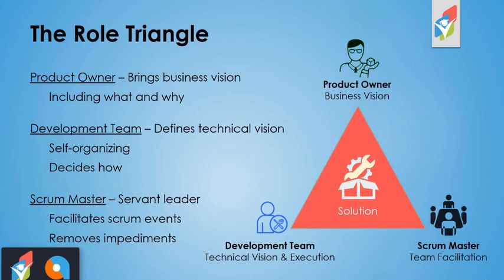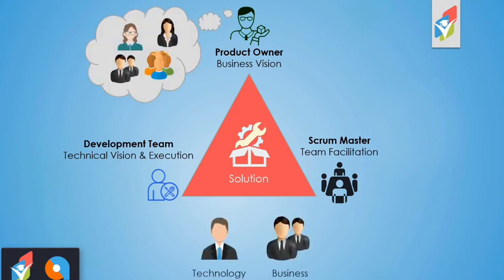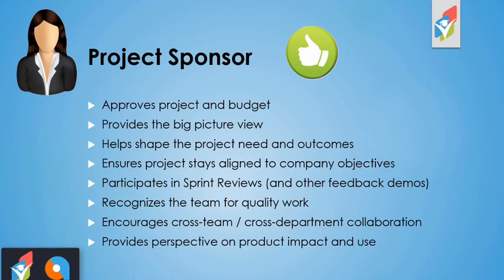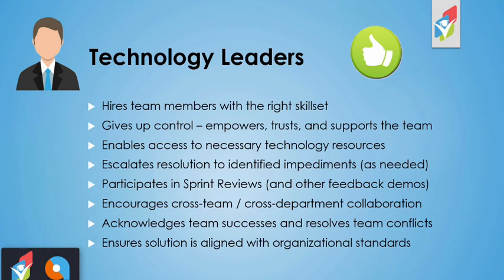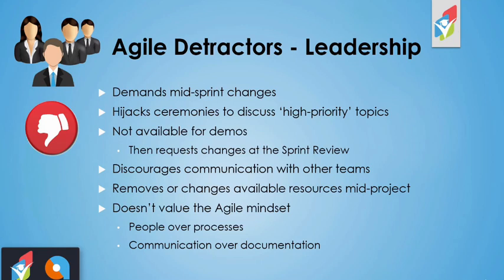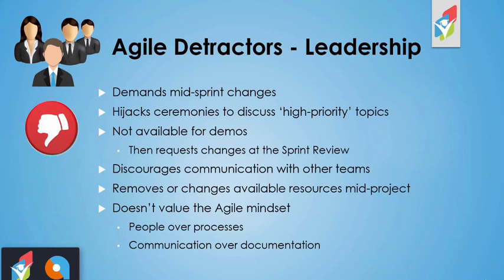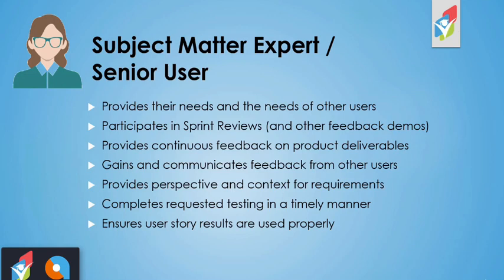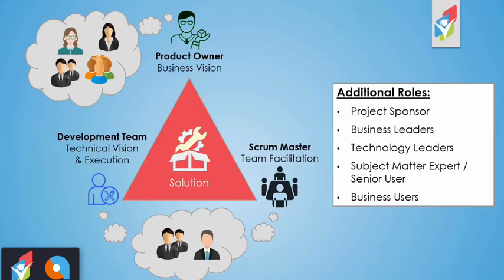Agile Fundamentals Including Scrum & Kanban 5